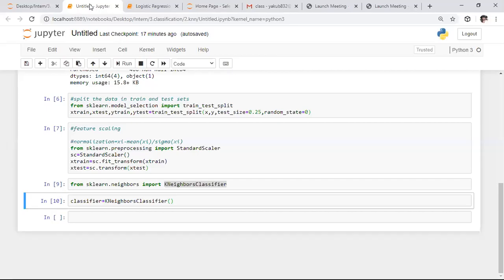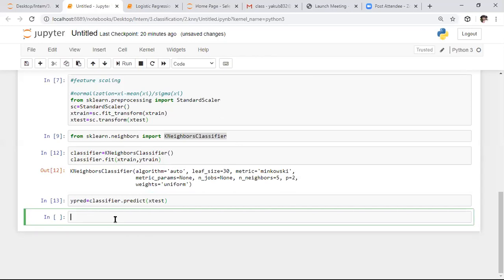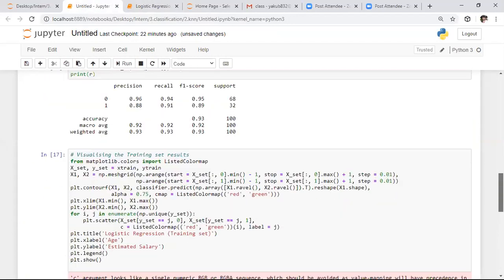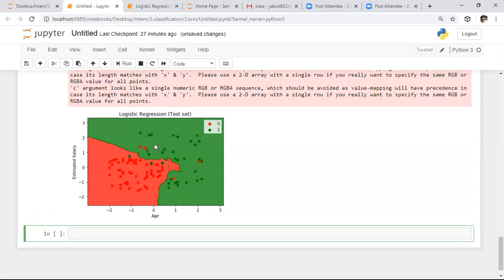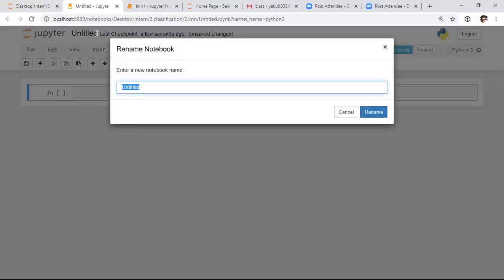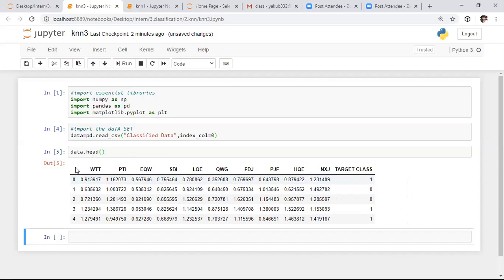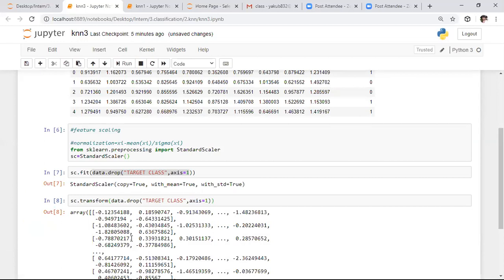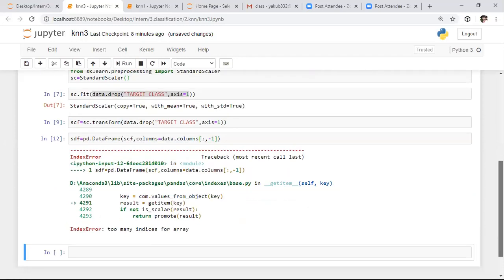ML KNN algorithm continued